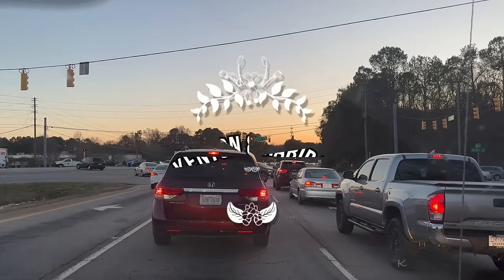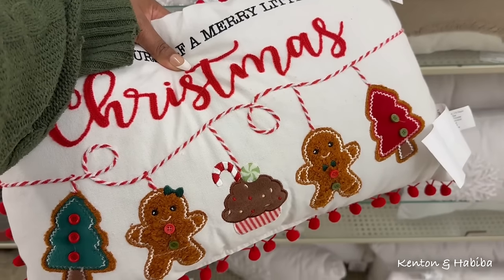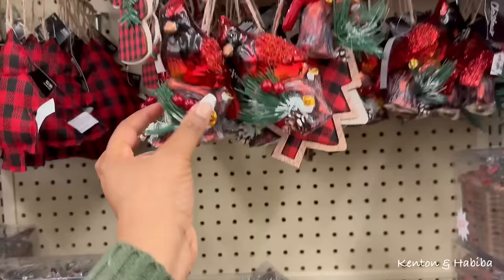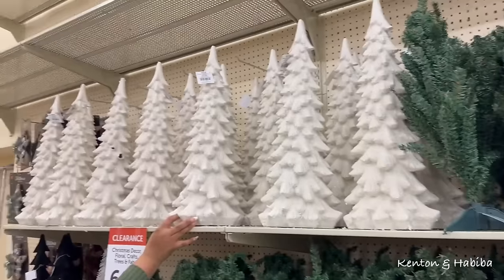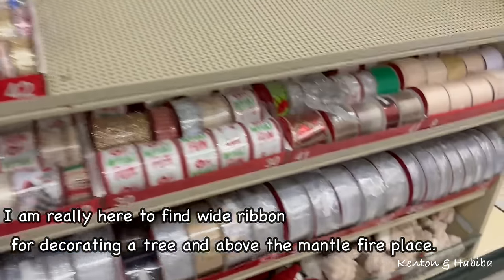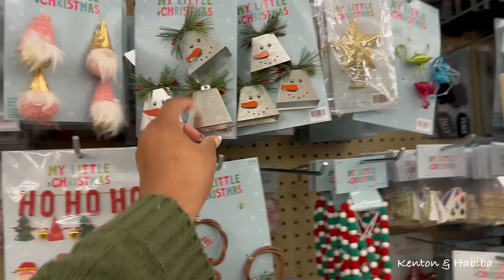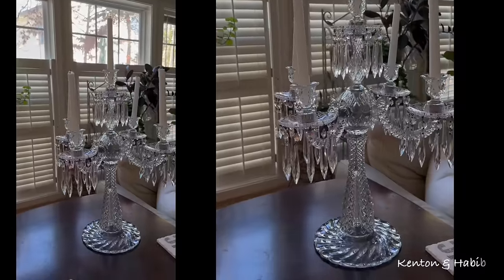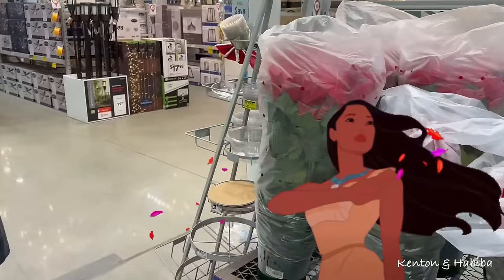Last Minute Christmas Shopping Up at Hobby Lobby. Up to 66% Off Sales!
Shop & browse with us at Hobby Lobby and check out the sales! Edited Dec 20th 2023

USA AMAZON

Hire him to do your custom Artwork

TEA BLOOM products  **Use coupon code "Habiba10" for 10% off
                  ☕️ 💐*Link to TEABLOOM Teapots, Tea gifts, and Tea lovers accessories!
Microwaveable, stove-top-safe glass teapots, glass infusers, tea warmers, beautiful luxury loose teas, hand-tied flowering tea blooms, double-walled tea cups, and more!

I hope you are inspired to host a tea party before or after Thanksgiving or Christmas.  Links to Tea Party videos and the written Tea Party checklist are below.

MY BROTHER BOUGHT A HOUSE IN THE MOUNTAINS: during the WINTER** FULL TOUR WITH REALTOR & CLOSING AT LAWYERS OFFICE

*Like to Know it (LTK)  Shop my Outfits with SPECIFIC  LINKS below ***